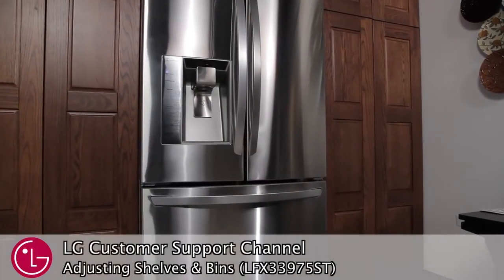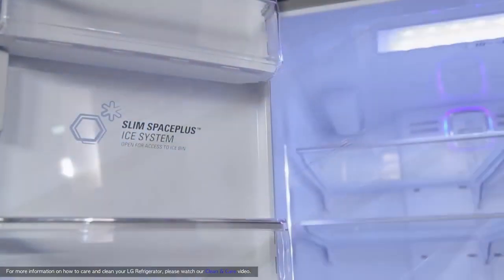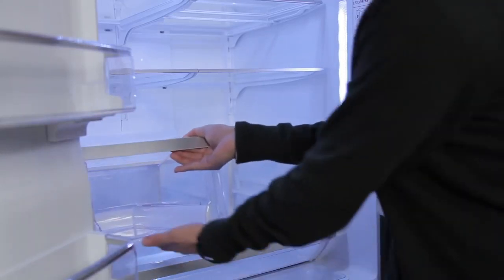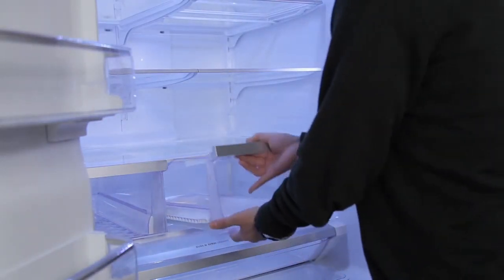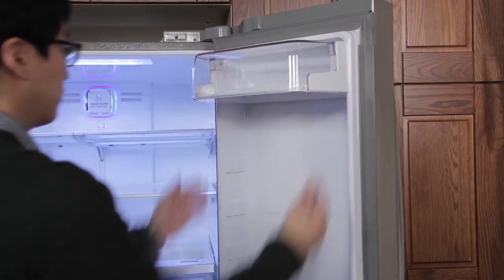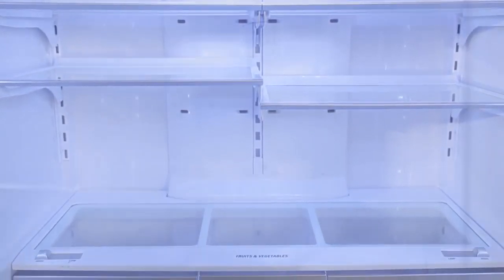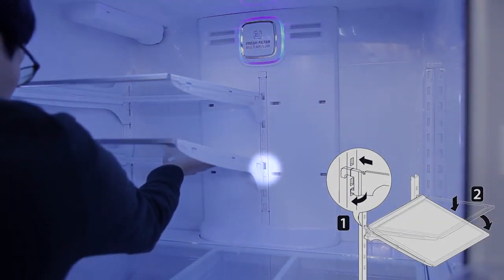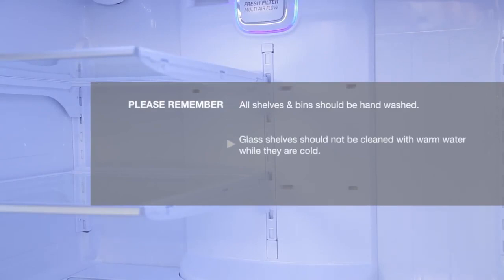[LG Refrigerators] Shelves & Bins - French Door Refrigerator